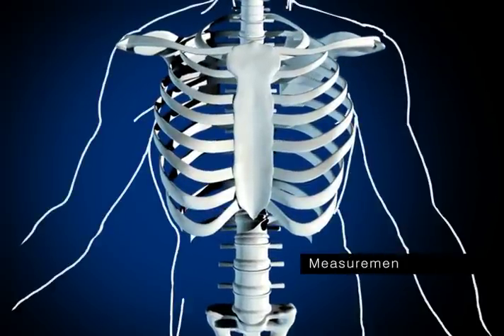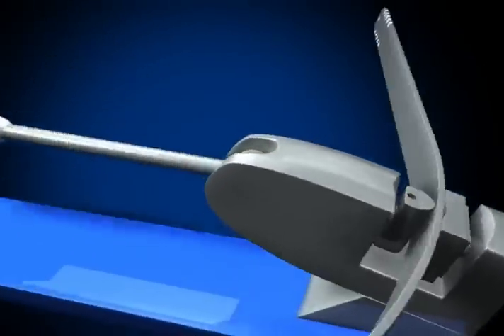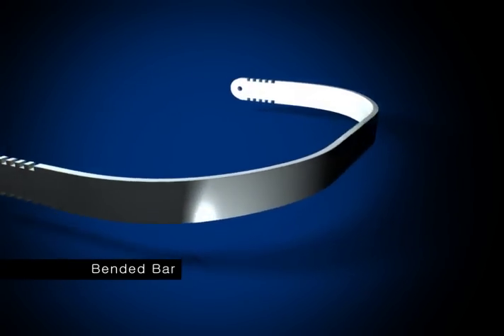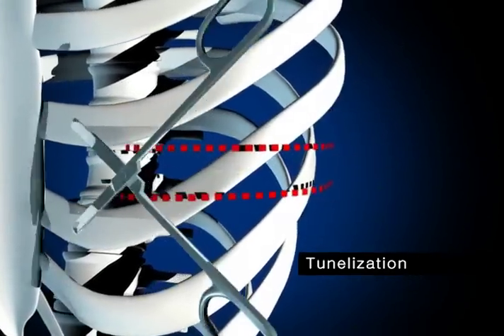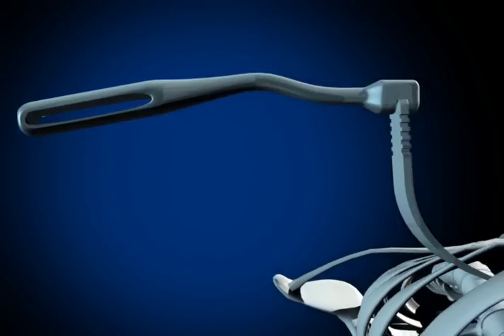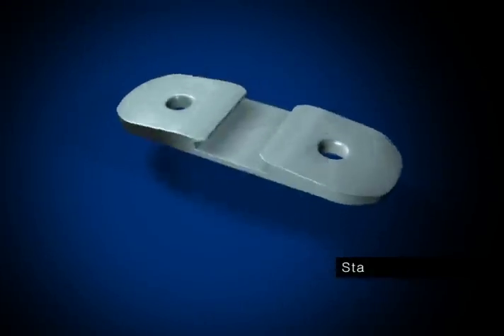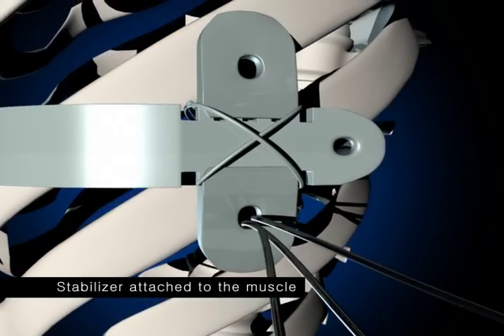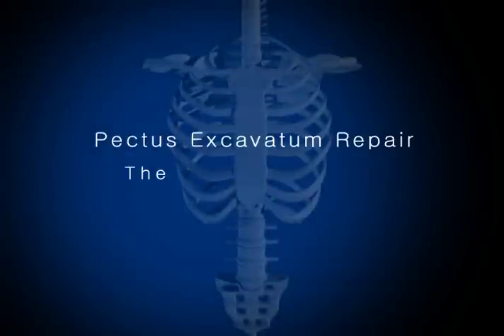Pectus Excavatum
Resumen de gráfica explicativa del procedimiento quirúrgico para corregir el "Pectus Excavatum".
El pectus excavatum es una deformidad congénita de la caja toráxica caracterizada por pecho hundido en la región del esternón.
Cliente: Dr. Patricio Varela
Laboratotio: Cirumed
Motion Graphics & 3D: Paul Felmer